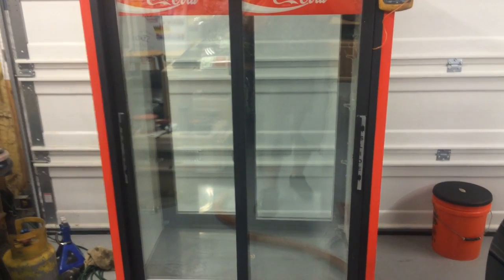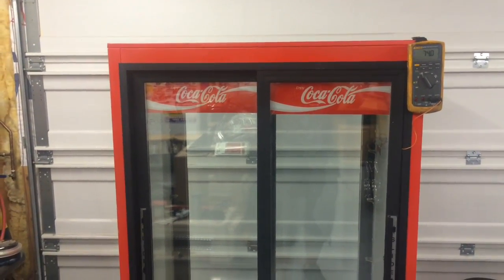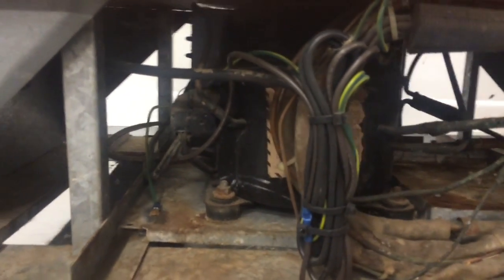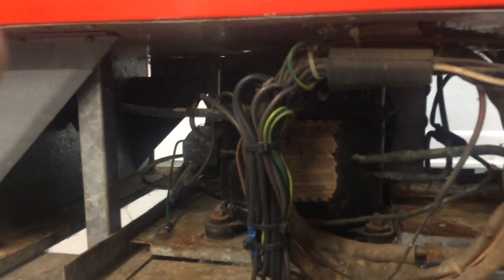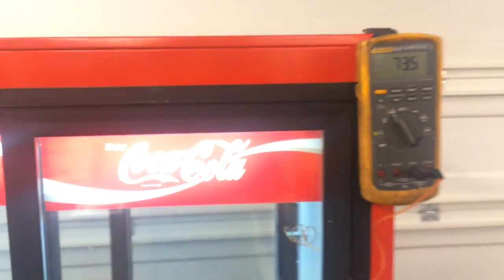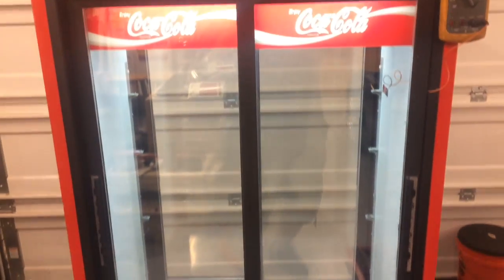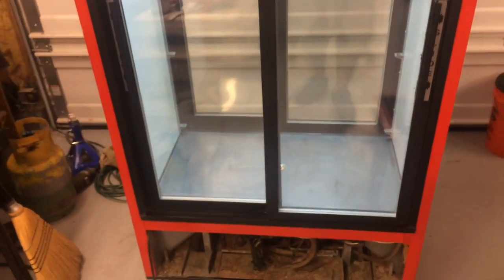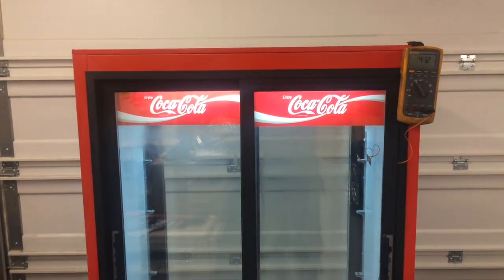Beverage Air Coke Refrigerator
A video of my afternoon project, refurbing an old Coke refrigerator and how it works.